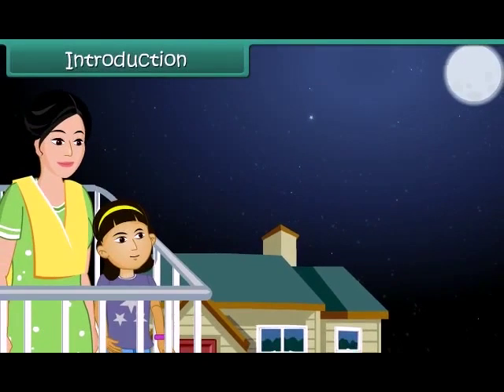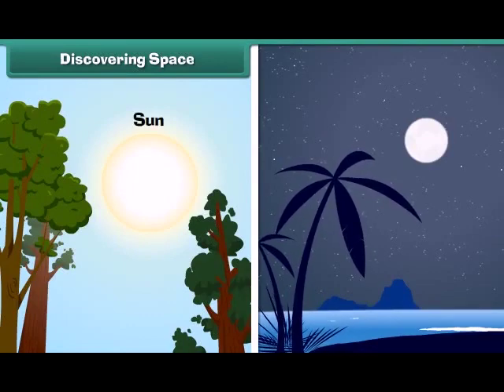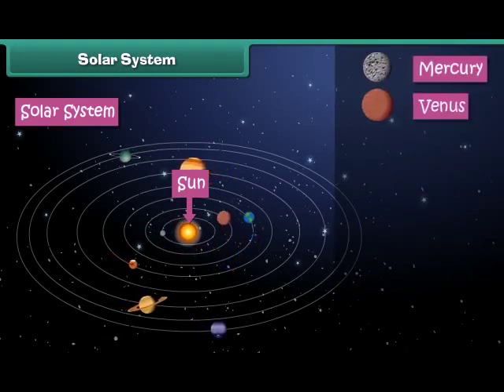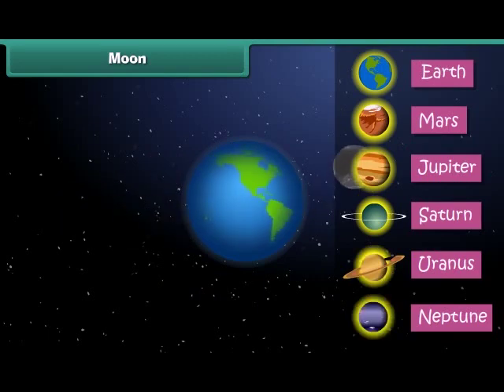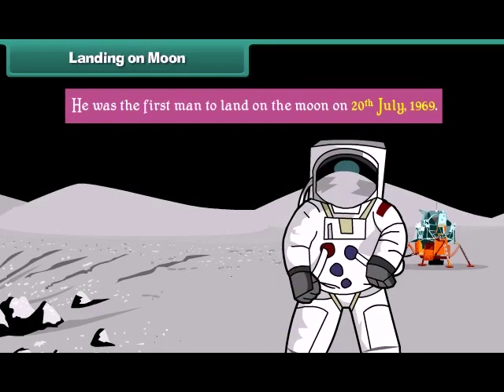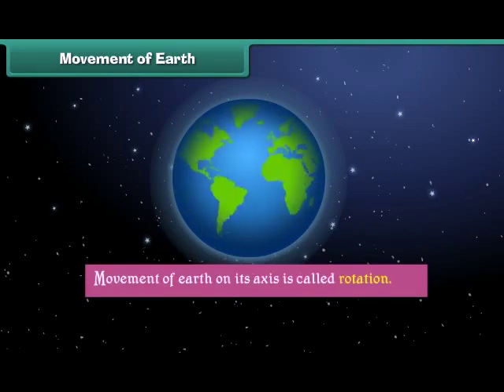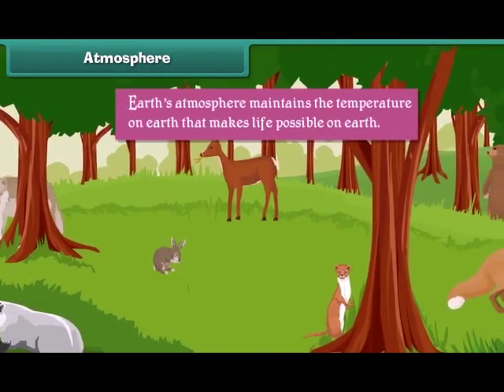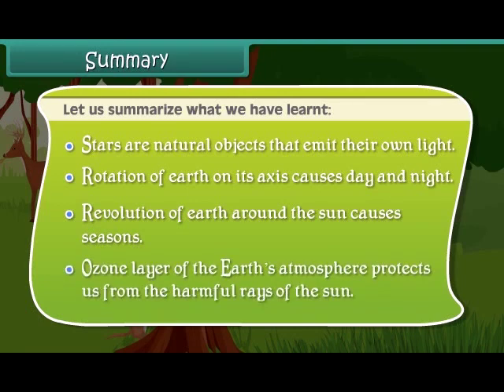Class 3 EVS | Earth and Sky in English